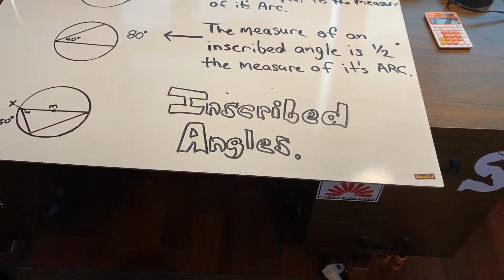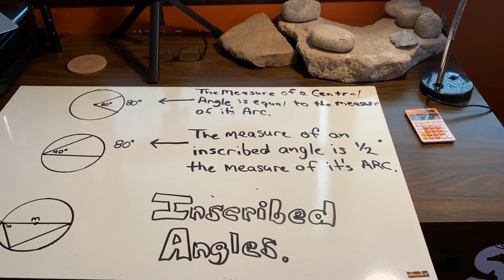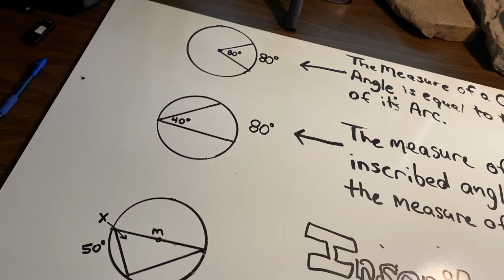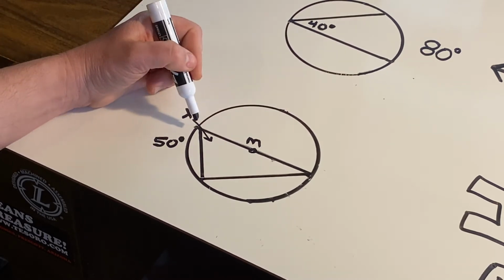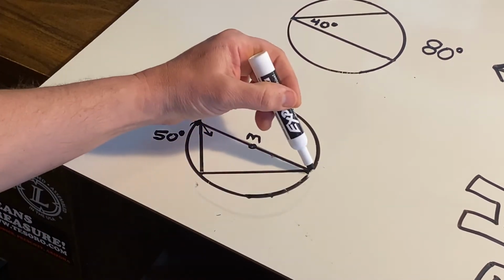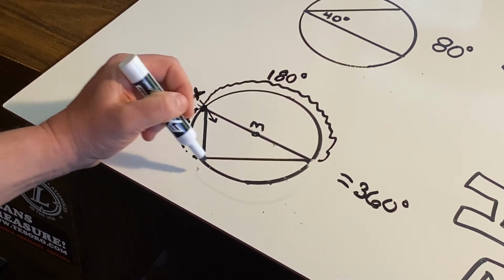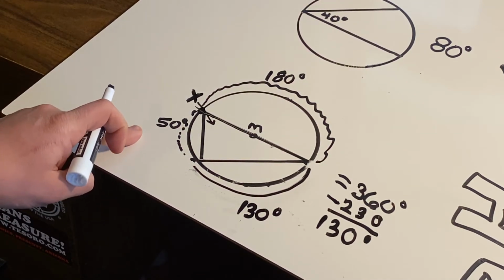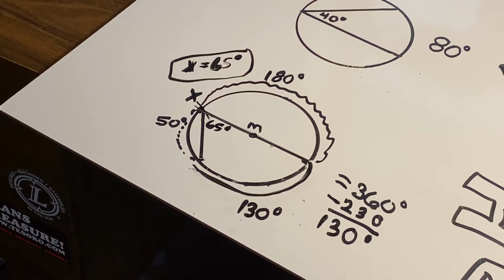Working with Inscribed Angles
Inscribed angle tutorial.  There's a little bit of video lag, but it won't affect the lesson.